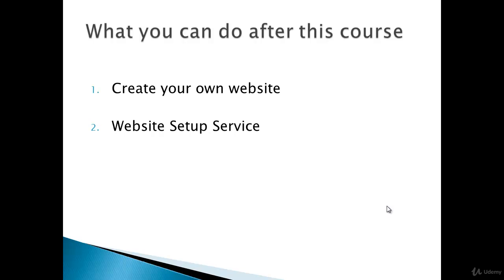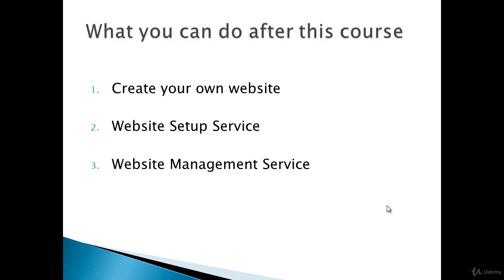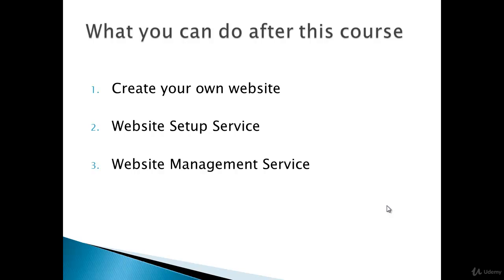Build Your Website With WordPress | Full Tutorial Course 2021 | Introduction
After taking this course, you will be able to create your own WordPress website. Learn how to create you own website with WordPress and potentially start making money by offering services to others that need a new website.
This is a great WordPress tutorial course for beginners.